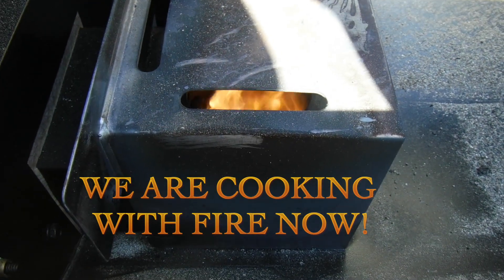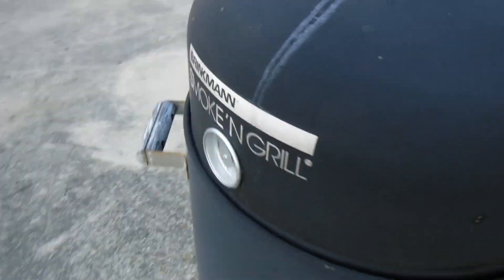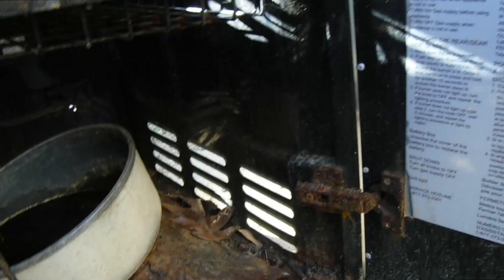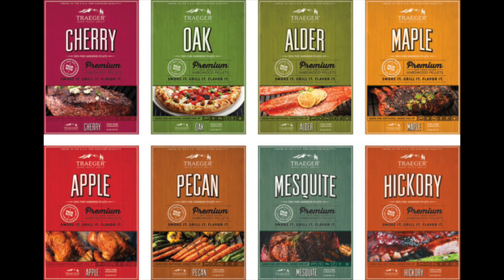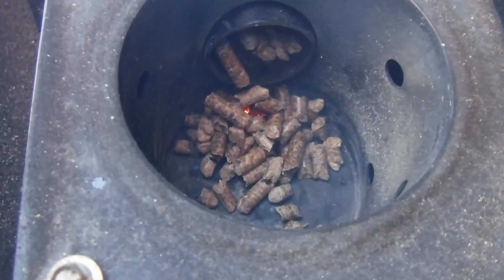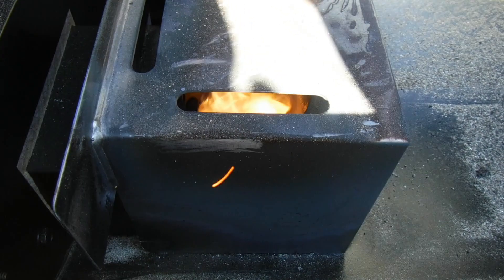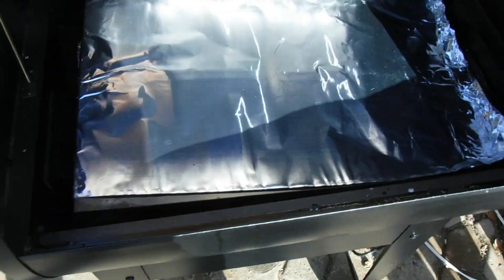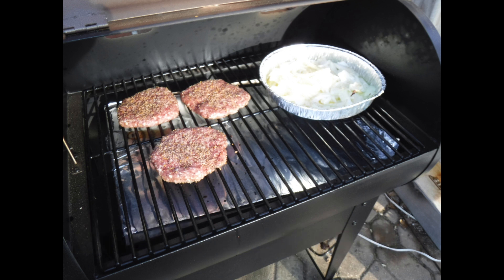Traeger Grill Review!